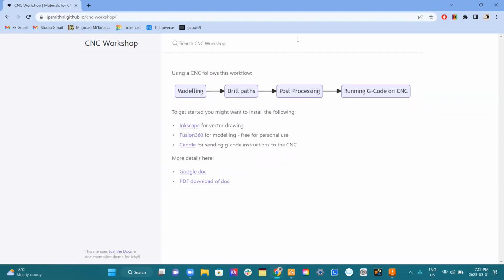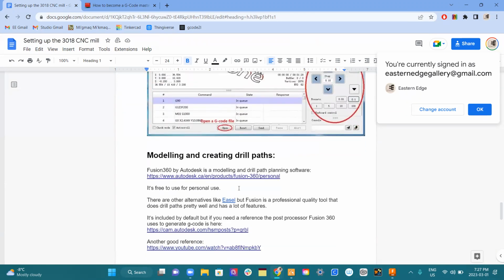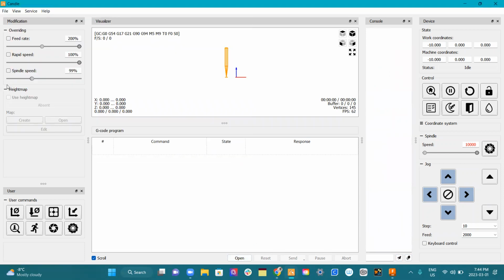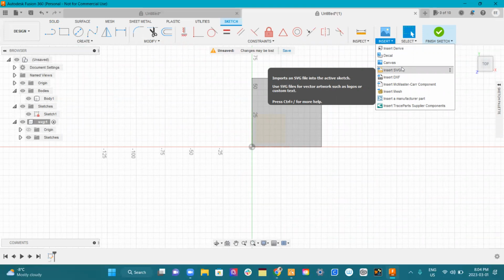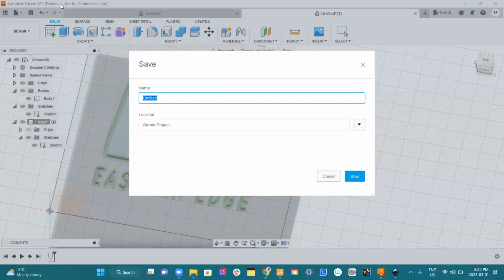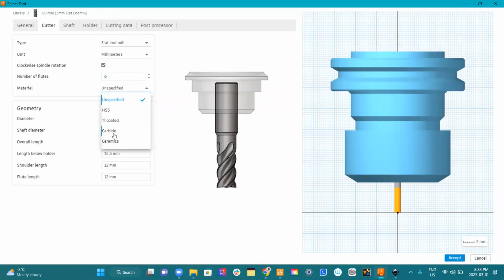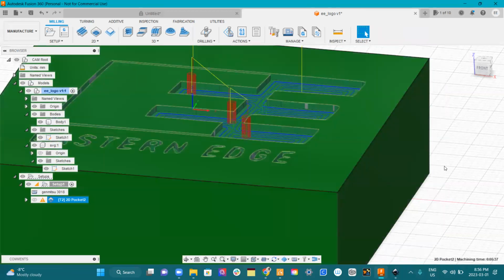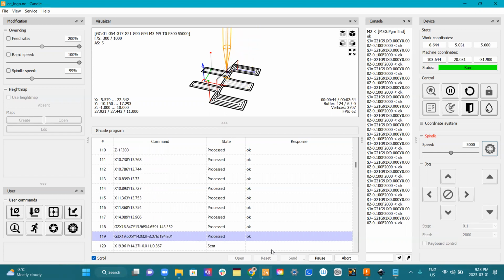Mainframe Workshop: CNC 101 with Jordan Smith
Computer-controlled machining can carve 3D shapes from wood, composites, metals, plastics and foams. This workshop will cover the basics of  3D design with Fusion 360, G-code, working with Eastern Edge’s CNC router and the general process of making things with that machine.

About Jordan

Currently a Senior Data Engineer at Shopify, Jordan Smith (he/him) will help you make a cool thing. He works with wood, metal, jazz, watercolour, electronics and local flora/fauna. He’s built robot sailboats. He did a Master’s of Engineering involving processing point of care ultrasound with machine learning. He’s roboticized a can of Carnation milk to combat a carton of fresh milk in an ultimate battle for better beverages and made generative art physical with CNC milling. Found fraud and scams with AI at Verafin. Helps run local robotics competitions with FIRST Lego / Skills Canada. Taught kids about electronics, coding and ML with ESDNL. He’s got some vacuum fluorescent display tubes, pogo pins, sensors, conductive fabric, thermoplastics, scrap metal, streaming equipment, too many spare parts, and a deep knowledge of cloud computing knowledge.